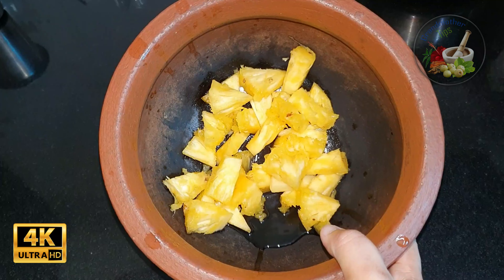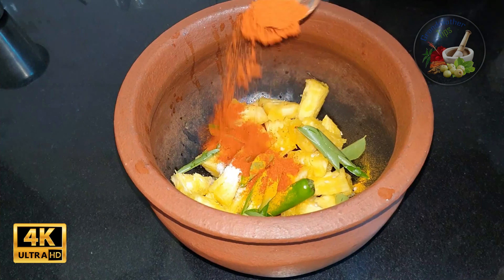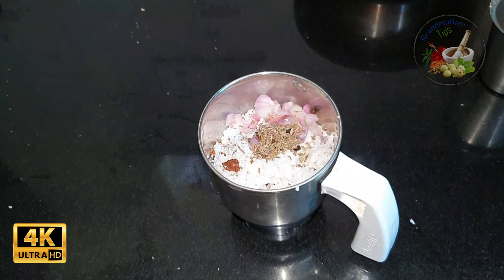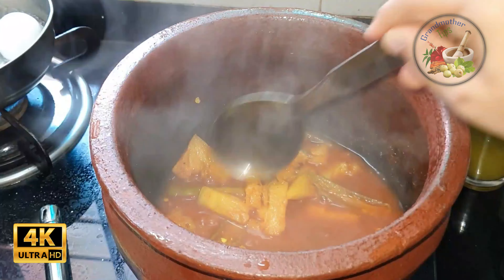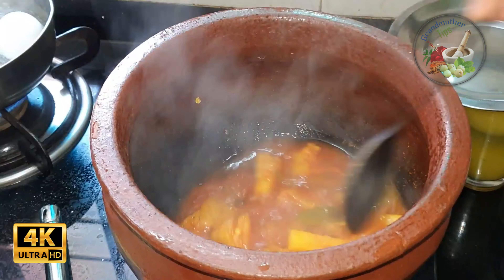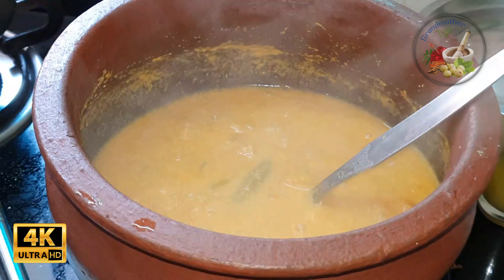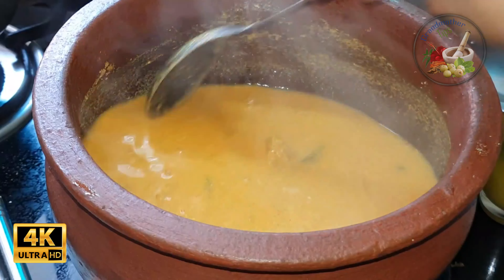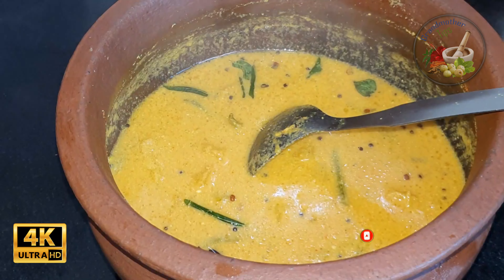ഈ കറി ഉണ്ടെങ്കിൽ ചോറിനു വേറെ കറി ഇനി വേണ്ടേവേണ്ട